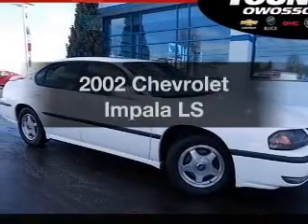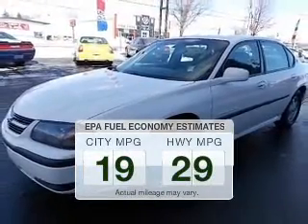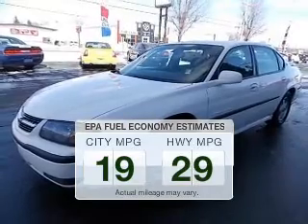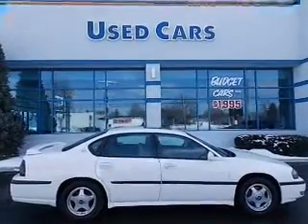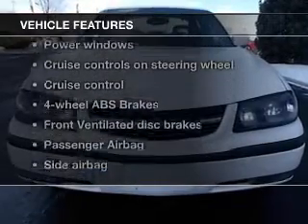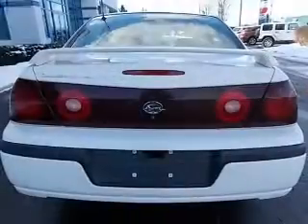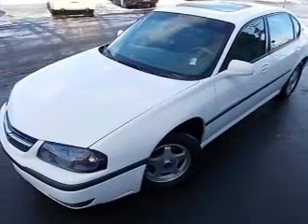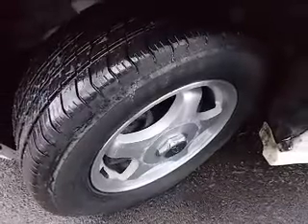2002 Chevrolet Impala - Owosso MI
Year: 2002
Make: Chevrolet
Model: Impala
Trim: LS
Engine: 3.8 liter 6 cylinder 12 valve
Transmission: 4-Speed Automatic
Color: White
Mileage: 167202
Address:
1500 E. Main St.